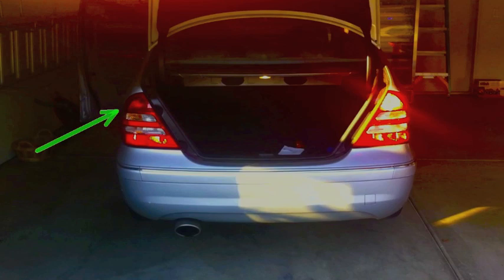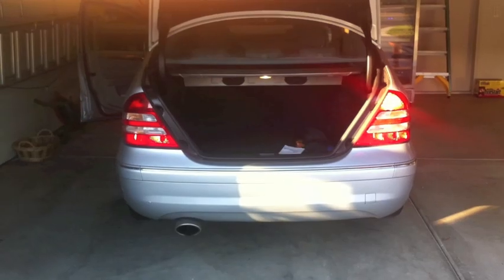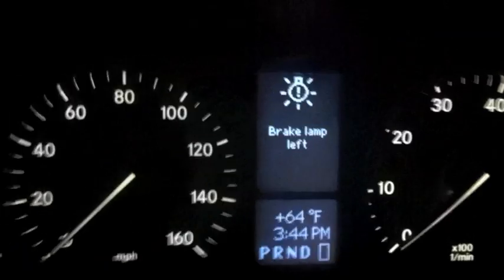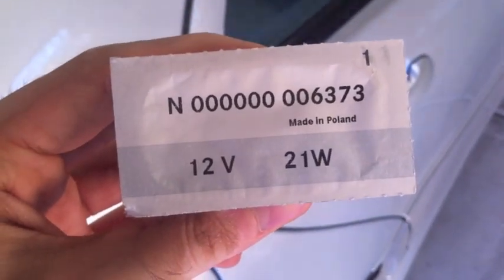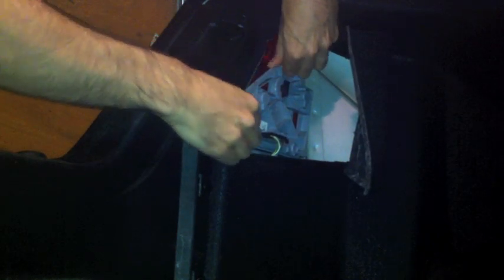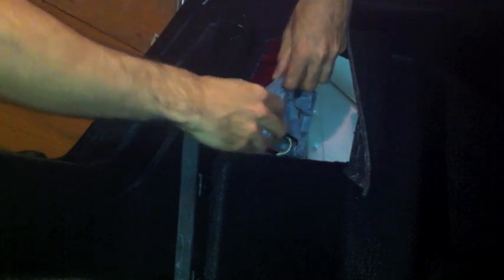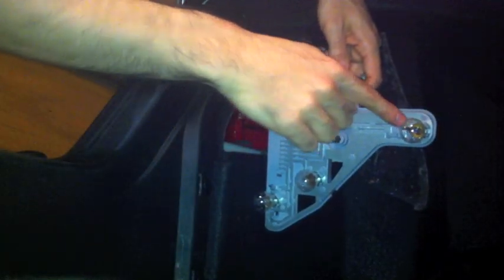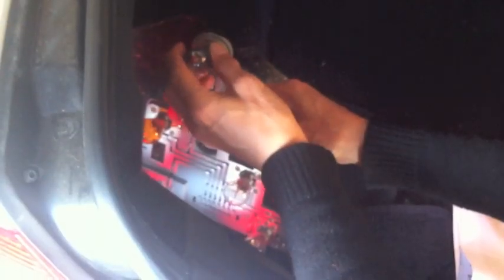How to Replace a Car Tail Light in One Minute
Mercedes C230 brake light replacement